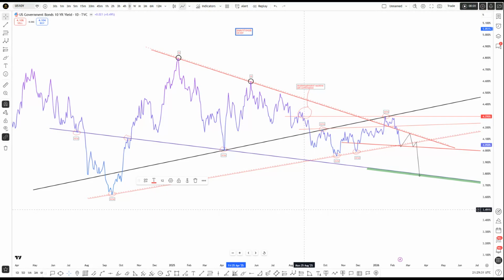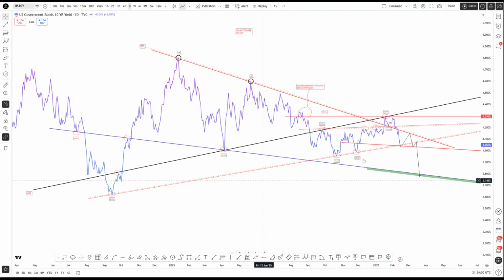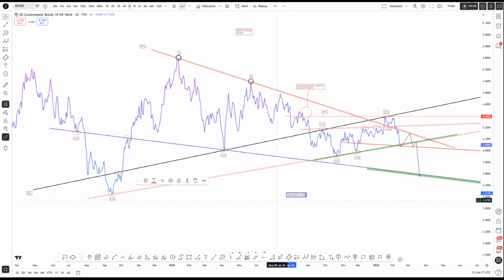US10Y united state government 10 year bond yield.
US10Y is the yield on the U.S .10-year treasury notes government debt security maturing in 10 years that serves as a global benchmark for interest rates, reflecting investors expectations on growth ,inflation and federal reserve policy.
The US10Y represents the effective return investors demand to lend to united states government for a decade(10years).it moves inversely to bond prices, on technical, when yields are rising which signals stronger growth while falling yields indicates economic caution or safe-haven demand,US10y influences borrowing cost across mortgages, corporate bonds and loans
Coupon rate is the fixed annual interest paid on a bond's face value. For a Treasury note or bond, it's set at issuance and paid semi-annually until maturity.
Key Details
It's calculated as (annual coupon payments / par value) × 100; e.g., a 5% coupon on $1,000 par pays $50 yearly ($25 twice).
Unlike yield, which fluctuates with market price, the coupon remains constant—higher coupons trade at premiums when yields fall.
Bond prices and yields have an inverse relationship. When yields rise, prices fall, and vice versa, due to the fixed coupon payments relative to market rates.
Why Inverse?
Fixed coupons mean higher market yields make existing bonds less attractive, forcing sellers to discount prices for competitive returns.
Lower yields increase demand for higher-coupon bonds, driving prices above par (premium).
US10Y affect DAX40,the DAX40 is the German benchmark index of 40 major stocks, through global yield spillovers and capital flows.
When the US10Y is higher and bullish ,it strengthens the dollar index and pressure Eurozone borrowing, this makes U.S assets more attractive and weighing on European equities like the DAX40.
The US10Y bearish drop can be seen as supporting DAX by easing ECB policy constraints and boosting risk appetite.
So coming week trading US10Y along side DAX40.
the market structure of the US10Y is giving us a sell vibes and it could drop below 4.0% this month .
though we have an ascending trendline on daily that should serve as support to enable us get a retest and sell below 4.0% on possible breakout of trend.